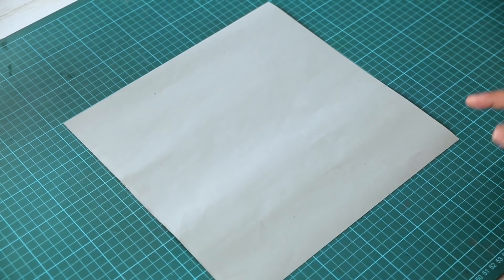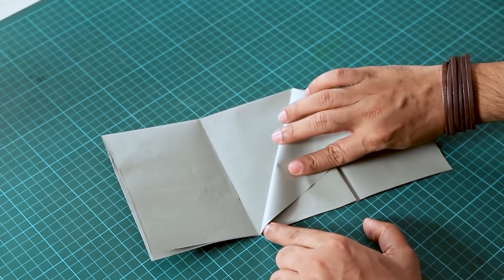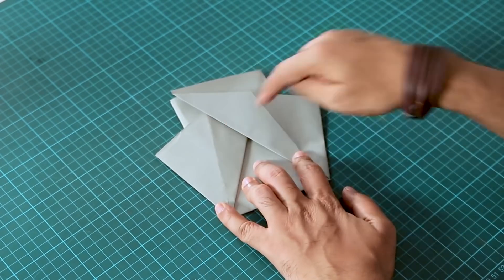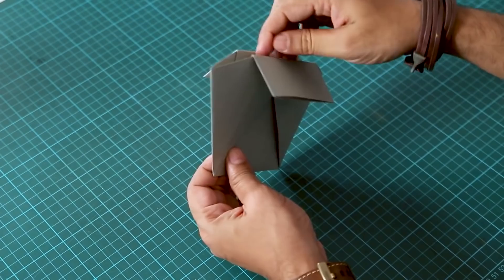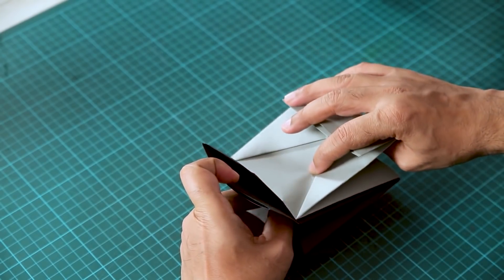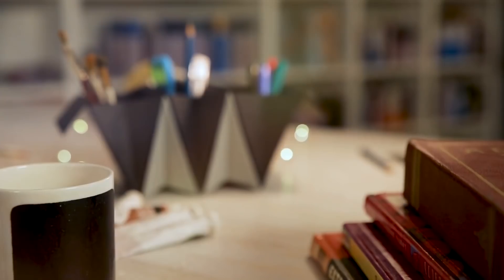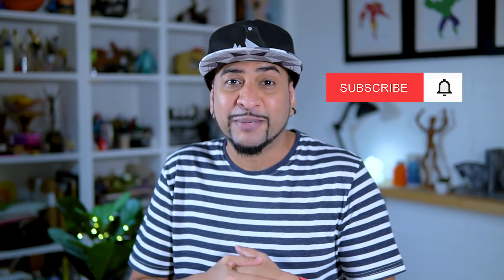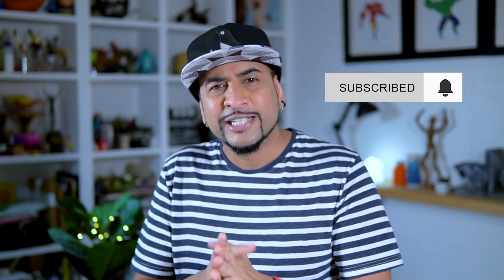An AMAZING LIFE HACK | In Hindi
Heres an AMAZING LIFE HACK. All you need for this is PAPER and it will sort your life out.
A lot of you have been asking me to make some simple DIYs made from easily available materials. So in this video, I will show you how to make a PORTABLE DESK ORGANISER from just paper! Follow this basic folding origami technique and learn how to make a portable desk that you can carry in your pocket!